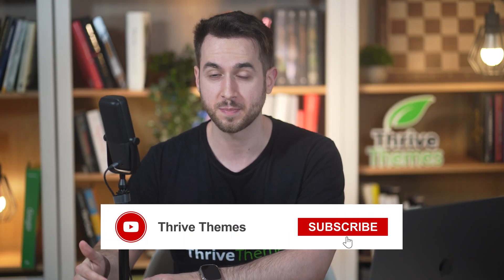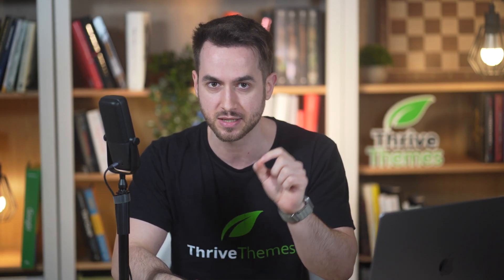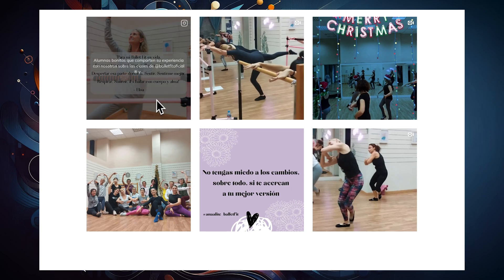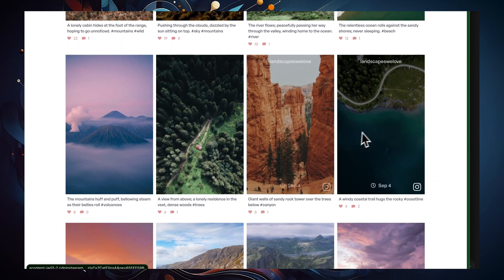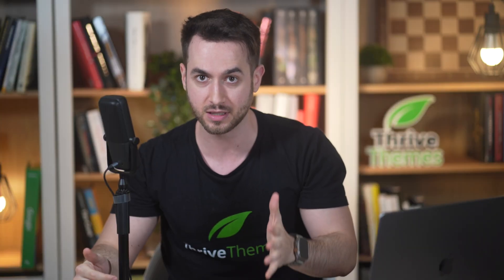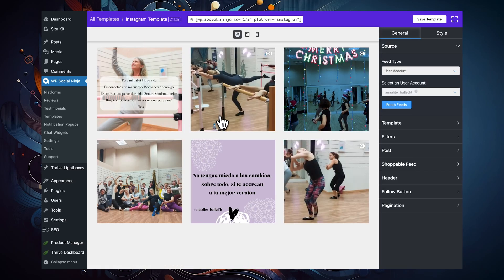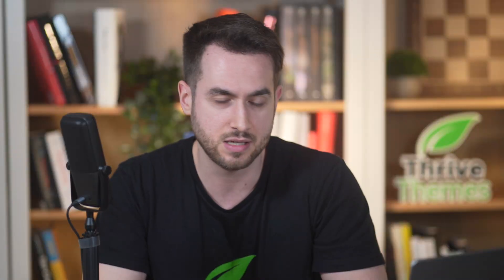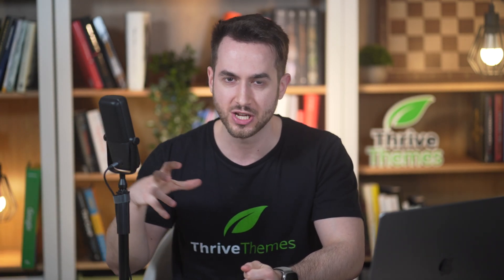The Best Social Media Feed Plugins for WordPress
We explore three top-notch social media feed plugins for WordPress users looking to showcase their social media content on their websites. Discover Smash Balloon, WP Social Ninja, and Envira Gallery, each with unique features to enhance user experience, design customization, and search engine optimization.